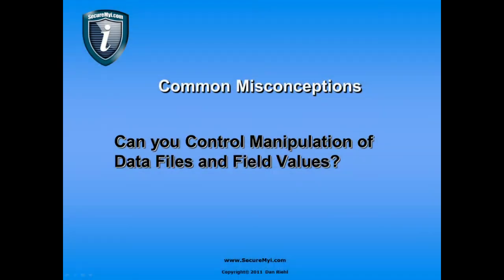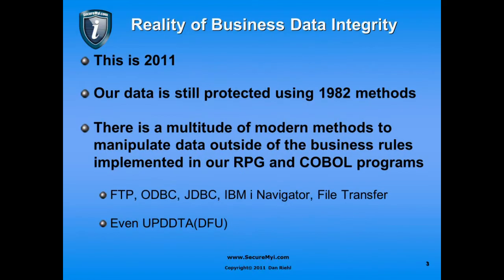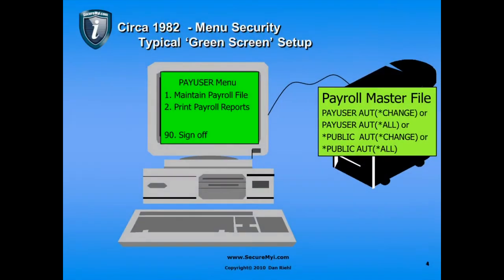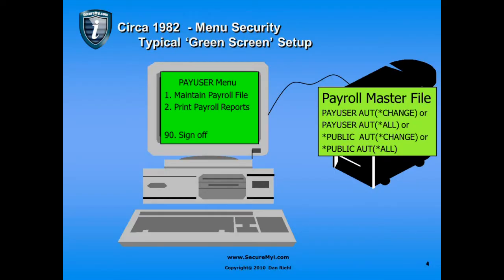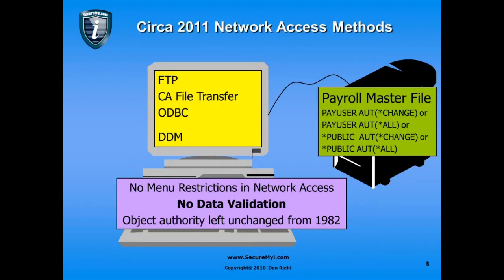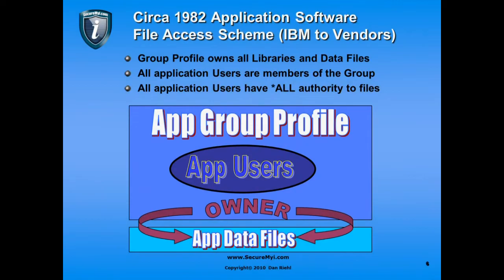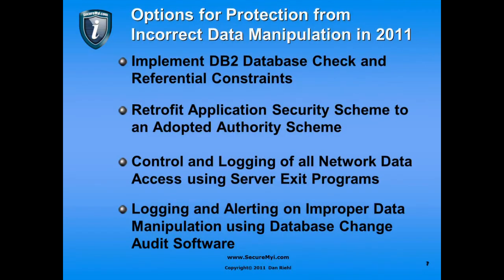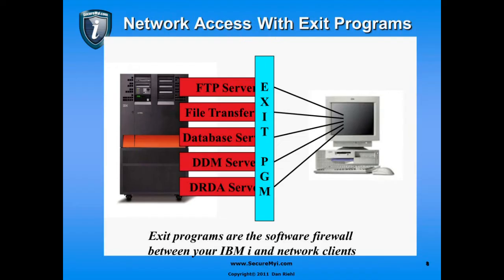IBM i Security - Pitfalls of Relying on 1982 Security Scheme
The IBM i  (iSeries and AS/400)  includes the security architecture required to meet the stringent requirements of the US Department of Defense, and has earned the appropriate D.O.D. Security Certifications that make it a trusted computing platform.

In 1982, IBM provided security recommendations to the software vendor community that were in line with best practices for that time.  However, computer and networking technology have advanced dramatically since 1982, but we still reply on those 1982 recommendations to secure our system and sensitive database.

Since 1982, personal computers and advanced networking technologies have caused the 1982 security scheme  to become obsolete and insecure.

Security Expert Dan Riehl of SecureMyi.com presents this short tutorial video to address the pitfalls of relying on the 1982 security scheme, and introduces tips on how you can update your security scheme to better protect your system and database for the IBM Power System running the IBM i operating system.

for additional security information regarding the IBM i, iSeries and AS/400.